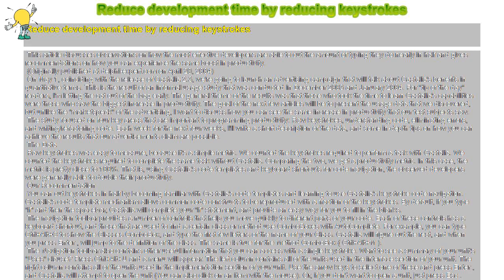How to : Reduce development time by reducing keystrokes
Reduce development time by reducing keystrokes

 This article discusses observations on how the most effective developers are able to cut the amount of typing they do nearly in half and gives recommendations on how you can experience the same boost in productivity.

 (Originally published at delphi-expert.com on April 20, 2004)

 On May 1, coinciding with the release of Castalia 2.3, we're going to launch an advertising campaign that will talk about Castalia's benefits in quantitative terms. This is the result of an informal usage study that was conducted in December 2003 and January 2004. For "tip of the day" readers, I'm letting the cat out of the bag early. The general theme of the results was that those who took the time to learn Castalia's capabilities were those who saw the biggest increase in productivity. The goal of the next few articles will be to present the usage data that we discovered, but unlike the "marketspeak" of the advertising, I want to discuss how you can see the same increase in productivity that our test subjects saw.

 The study focused on four key areas that are important to programming productivity: Raw keystrokes, understanding code, eliminating errors, and writing/refactoring code. Each week for the next four weeks, I'll write a short description of the data, and some in-depth tips on how you can achieve the results that our advertisements claim are possible.

 The Data

 Raw keystrokes was easy to measure, because it's a simple metric. We counted the keystrokes required to perform a task with Castalia. We counted the keystrokes required to complete the same task without Castalia. Comparing the two, we get a productivity metric. In this case, the metric is pretty close to 100%. That is, using Castalia's code templates and keyboard shortcuts for code navigation, the observed developers were generally able to double their productivity.

 Our Recommendation

 You can cut keystrokes in half by becoming familiar with Castalia's code templates and learning to use Castalia's keystroke code navigation. Castalia's code template mechanism allows common code constructs to be reproduced with a fraction of the keystrokes. By default, if you type "if" and then the spacebar, Castalia will complete your "if" statement, and provide an easy way for you to fill in the blanks.

 The navigation toolbar provides a number of controls that help you move quickly to different parts of your code. Each of these controls has a keyboard shortcut, and those that are used to find a certain class or method use ComboBoxes with AutoComplete. For example, you can type Ctrl+Alt+C to show the Classes ComboBox, and type the first few letters of the name of your Class. Castalia will figure out the rest, and when you press Enter , will jump to the definition of the class. The same is true for the Method ComboBox ( Ctrl+Alt+M ).

 The Navigation toolbar also contains other useful information that you can access with a single keystroke. Want to see a summary of your unit's "Uses" clause? Press Ctrl+Alt+U and a menu will appear. The left column contains all of the units used in the interface section of your unit. The right column contains all of the units used in the implementation section of your unit. Use the arrow keys to select one of these and press Enter , and Castalia will attempt to open the unit (You can also click on an item with the mouse). Or, if you don't want to open a unit, just press Esc .

Pressing Ctrl+Alt+S will show the "Unit Sections" menu. Selecting an item from this menu allows you to quickly jump to any section of the unit: interface, implementation, initialization, etc. You can also move directly to one of the unit's "Uses" clauses from this menu.

 The navigation toolbar also contains buttons for working with the bookmark stack. These can be used to push a bookmark ( F2 ), pop a bookmark ( Esc ), or move around the bookmark stack like a plain list. I'll write more on the intricacies of the bookmark stack another time.

 Conclusion

 Raw keystrokes are not the only (and certainly not the best) measure of programmer productivity, but programmers spend a significant amount of time typing, and reducing keystrokes means getting more done, faster. Castalia not only helps you work faster, but also more accurately. Next week, we'll look at Castalia's ability to identify syntax errors the instant they are created, and some interesting study data showing how this truly makes developers more productive.